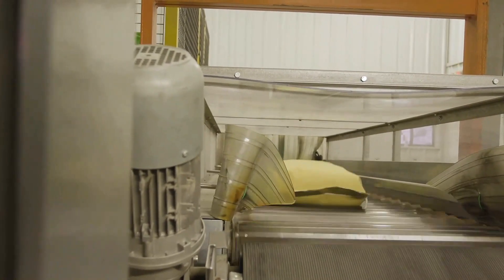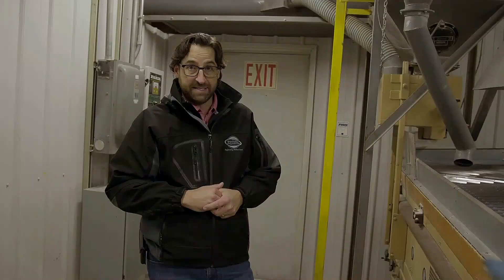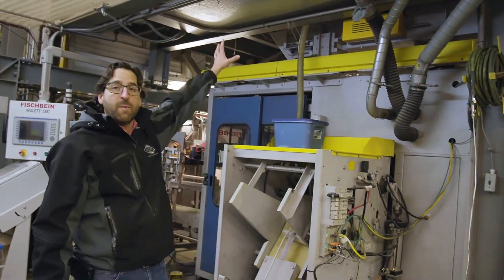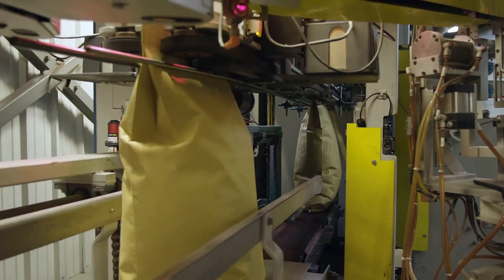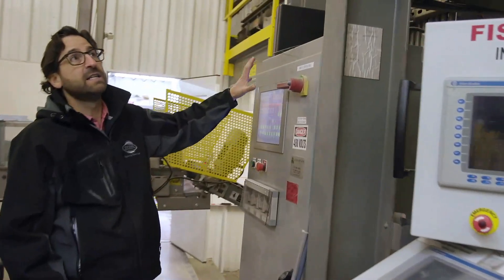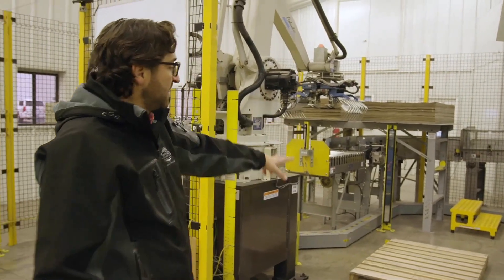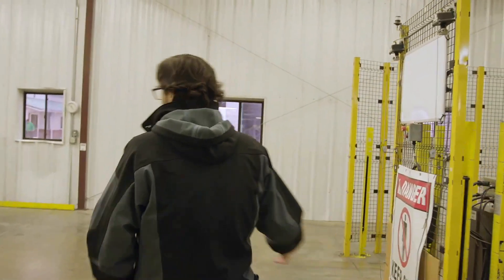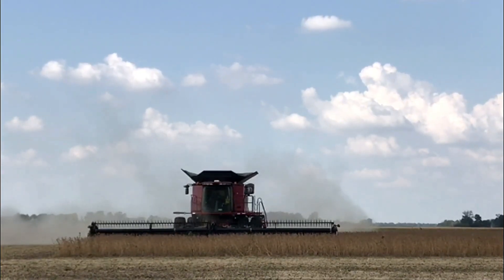Total Picture Ep. 20: Bagging Bonanza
We are Total Seed Production! A family-owned seed company that is working hard to grow the best seeds in the world. We wanted to give you a look into what we do to make our seeds so great; a look at the Total Picture!

This week we conclude our tour with Aaron Conaway as he takes us through the bagging line for our seed corn. You will get a look at how we bag our corn and all of the care we put into handling our seeds properly!